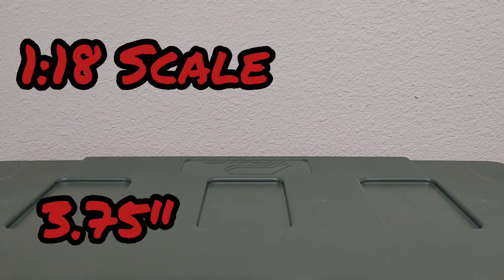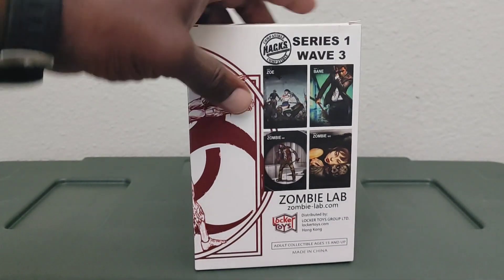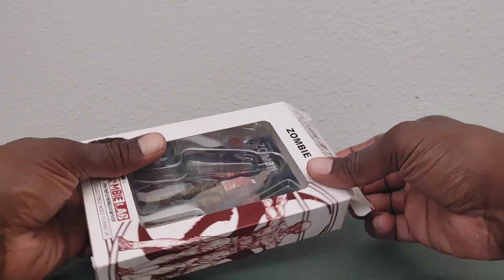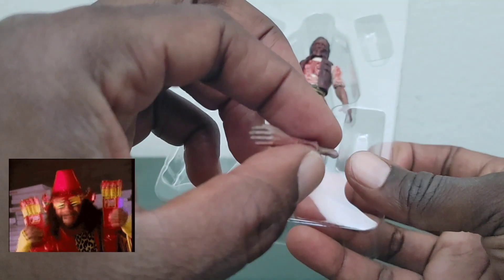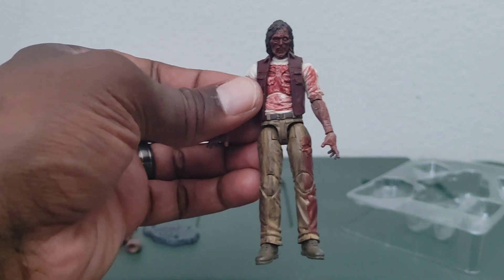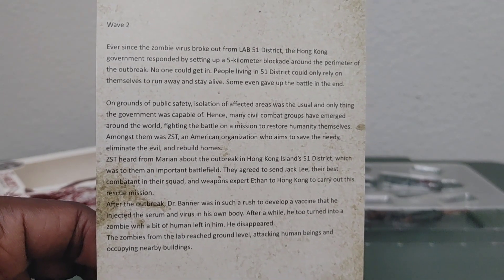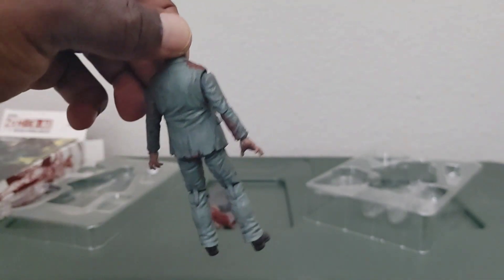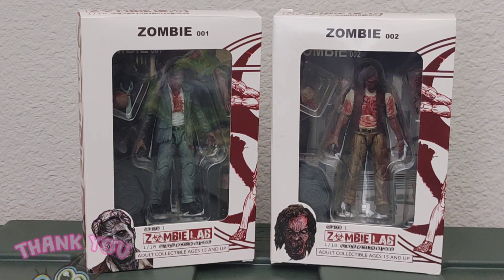Locker Toys Zombie figures.🎃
Hey action figure community, Hope these Zombie figure vids will help you get into the Halloween spirit. what do you think of these figs? will you be adding any of these to your collection?